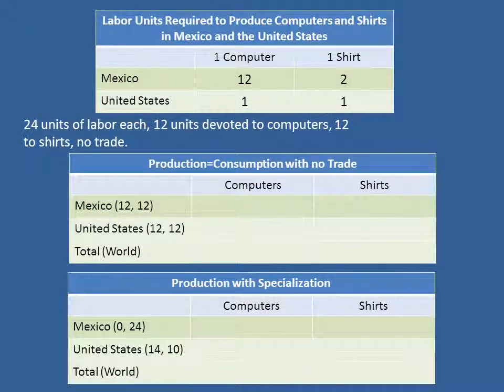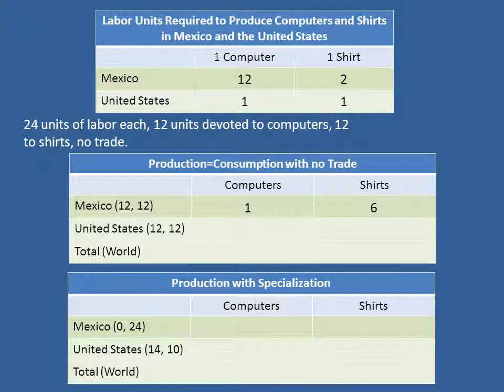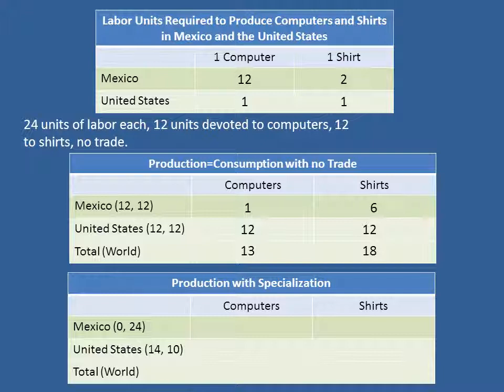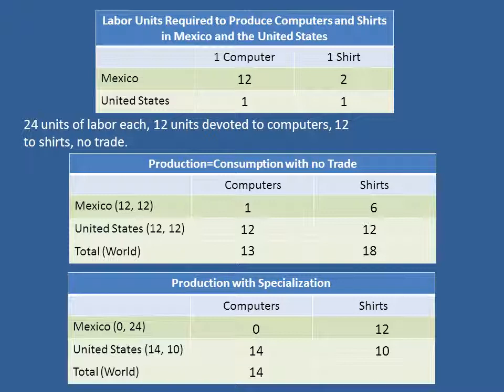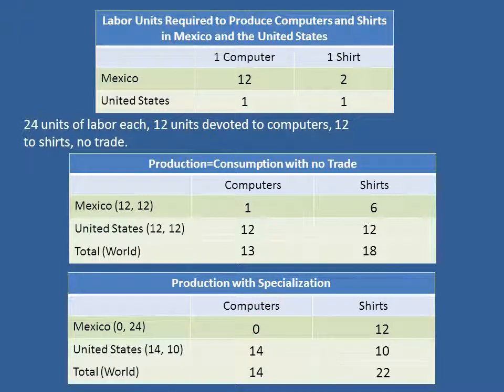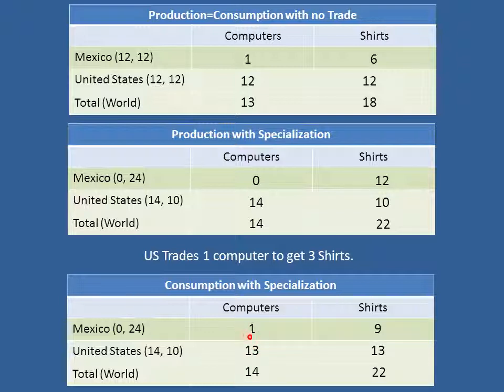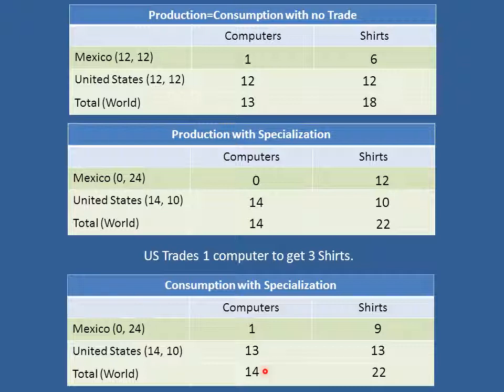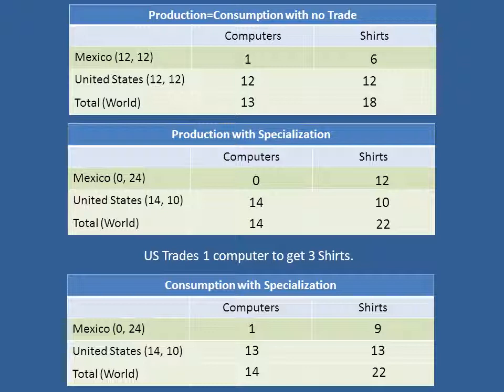Comparative Advantage 2 Homework Answer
Answer to the "homework question" from the previous video.